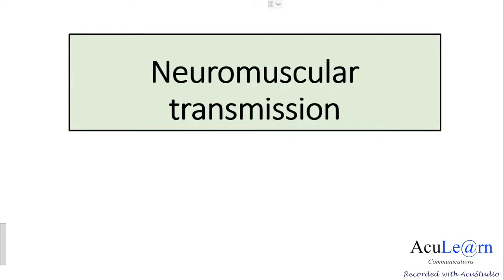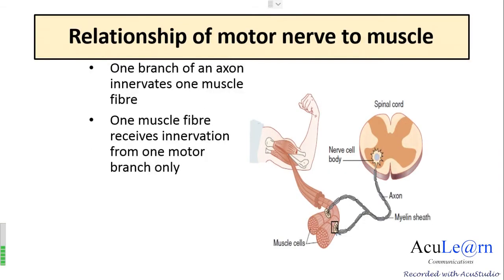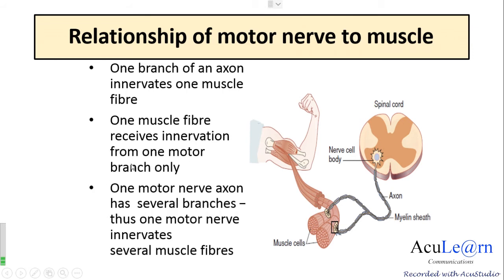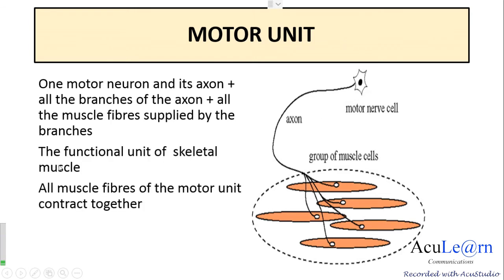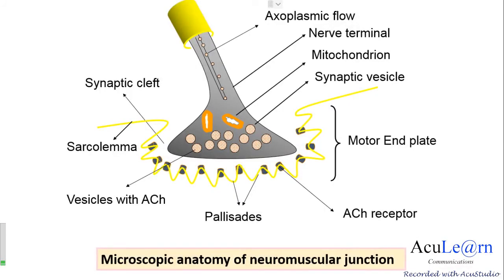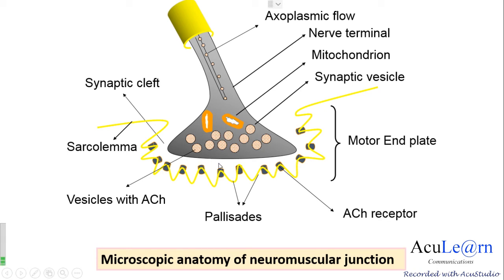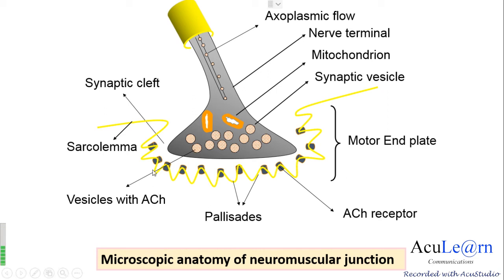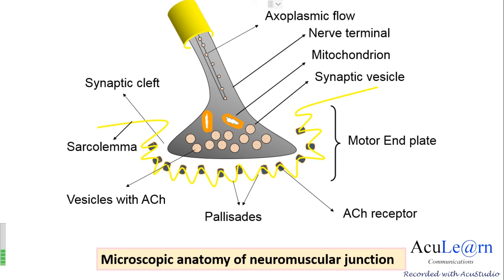STRUCTURE OF NEUROMUSCULAR JUNCTION